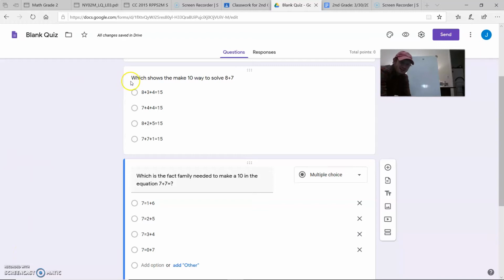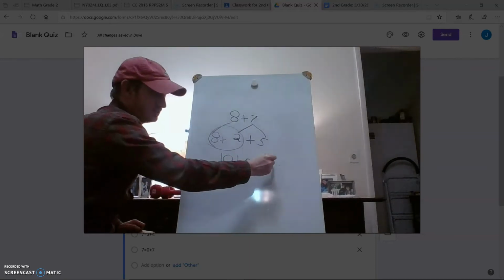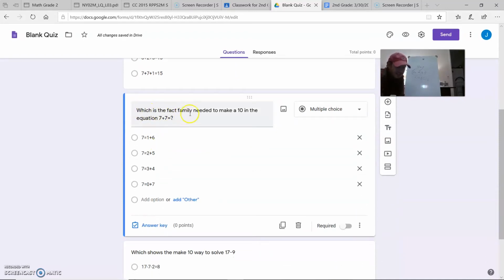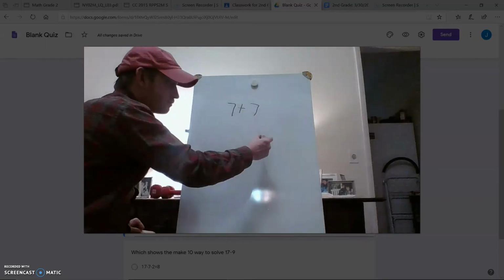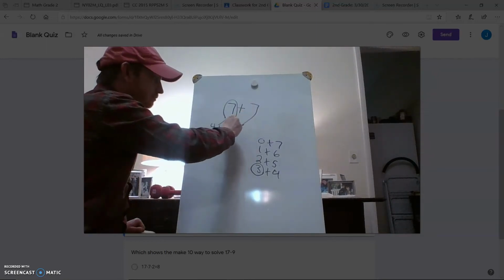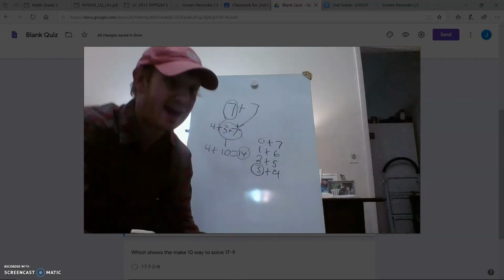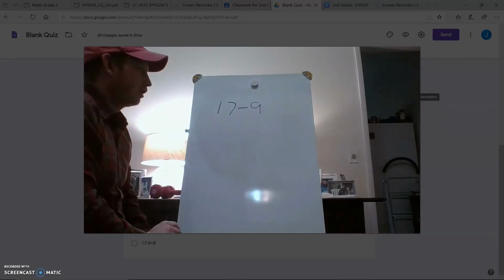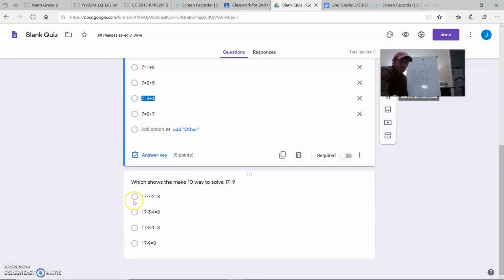Unit 2 Final Lesson Quiz Review